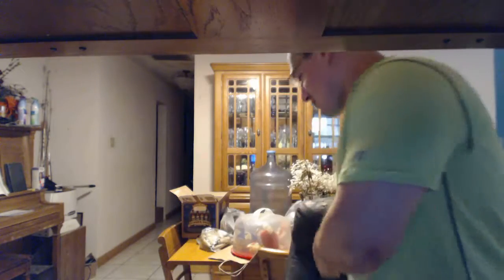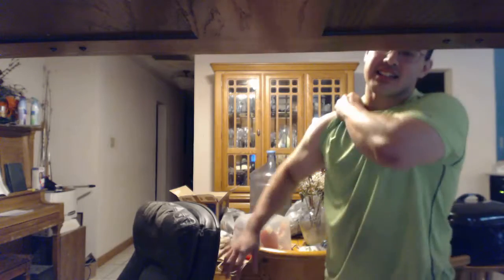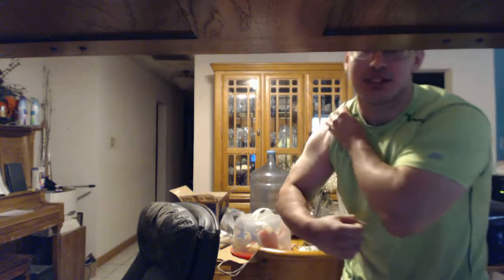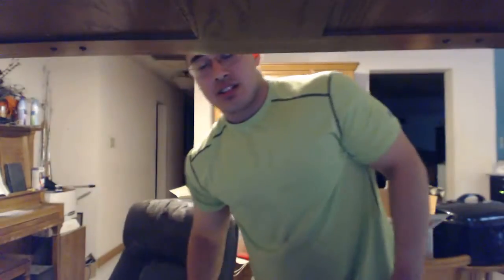supplement stack of 2016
current stack